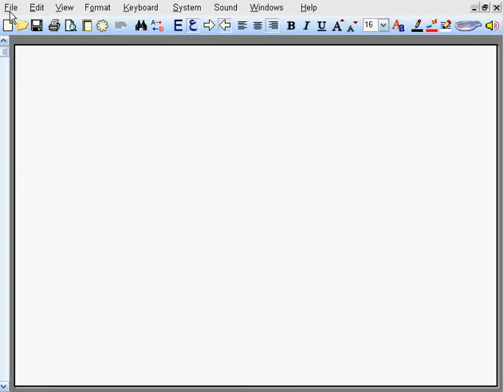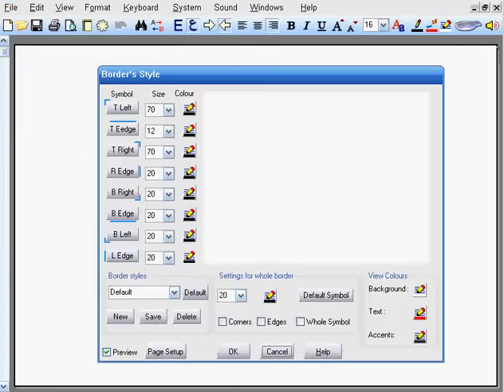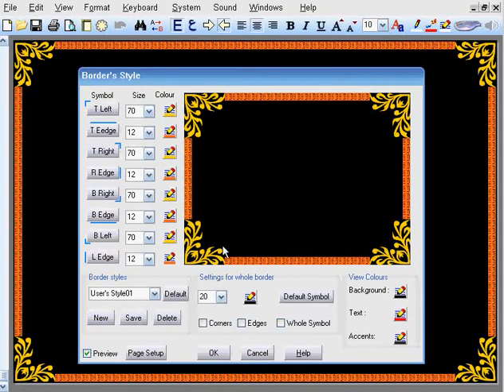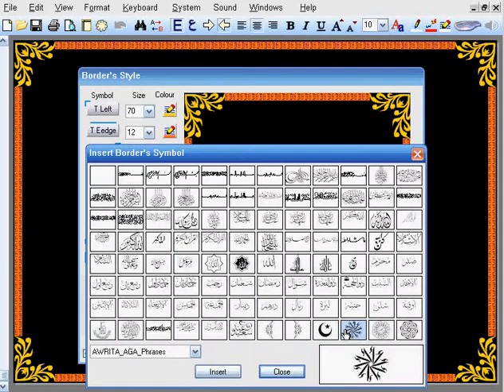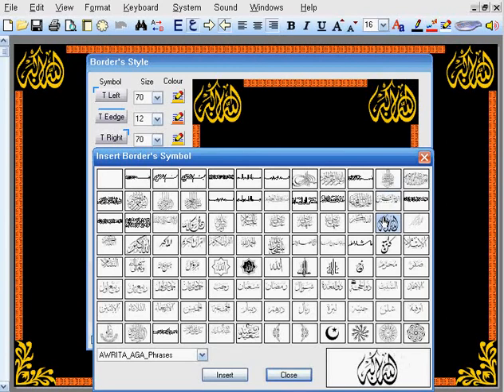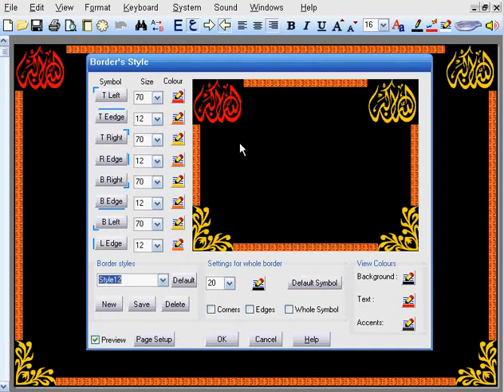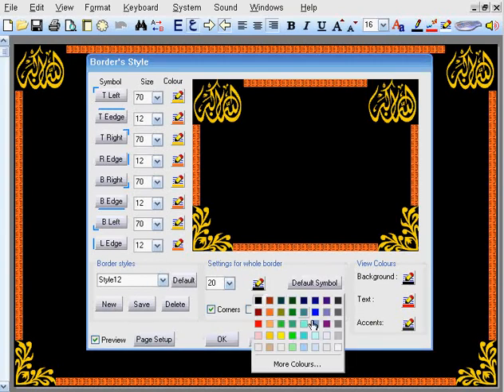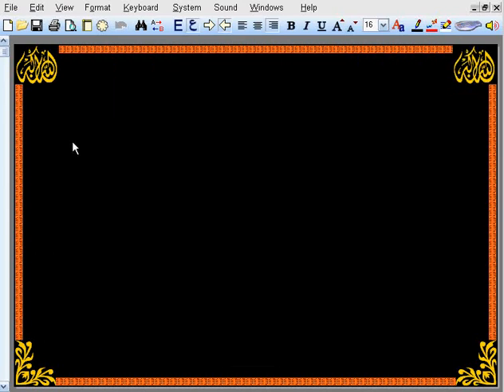Designing Frames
Arabic Editor pro is the easiest software to write Arabic-English documents on any PC with no need for an Arabic Keyboard or any other Arabic software.

It allows you to create unlimited styles of beautiful Arabic & Eastern Frames easily and to insert the most common Arabic Phrases, Words and Symbols.

It is an essential tool for the Arabic language and anybody can use it to write Arabic or learn Arabic or Teach Arabic.